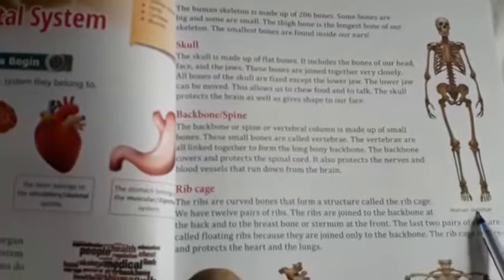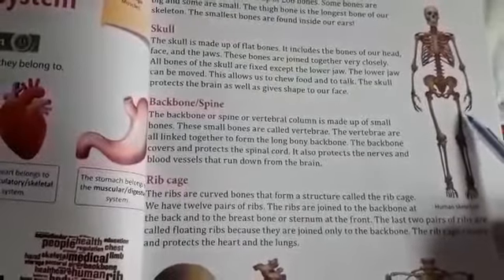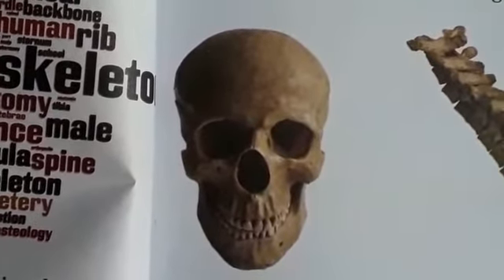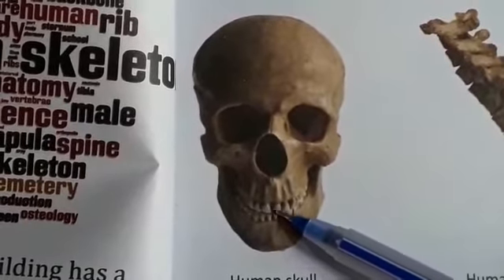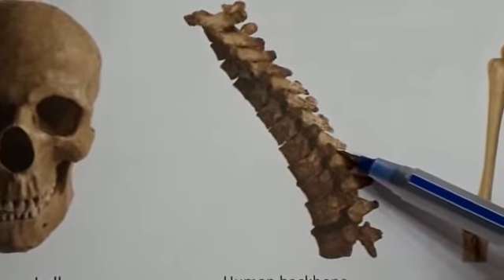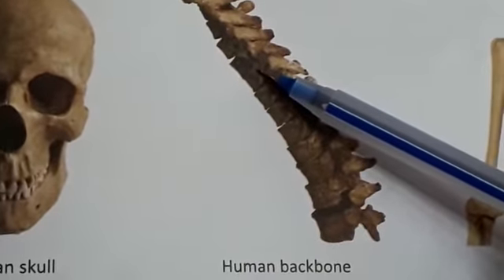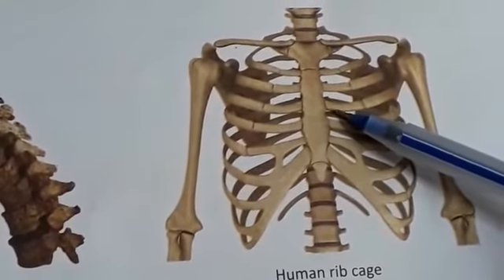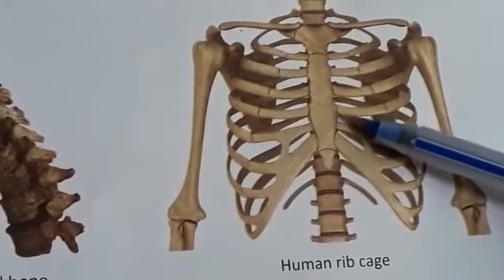Class-5, Science, Chapter-4, Part-1, Our skeleton system, 13/06/2020